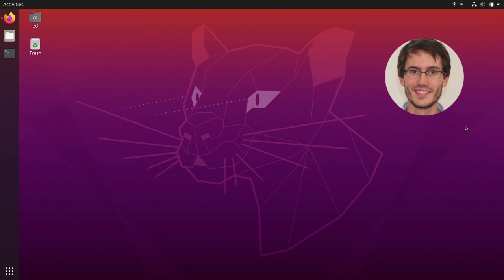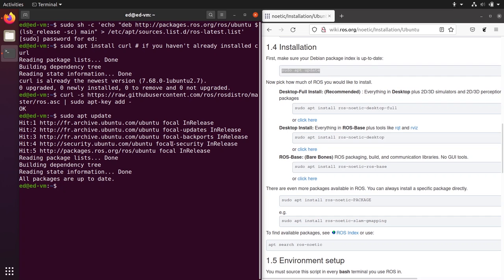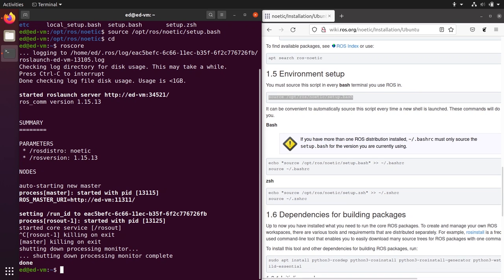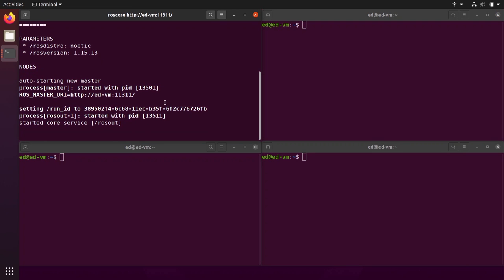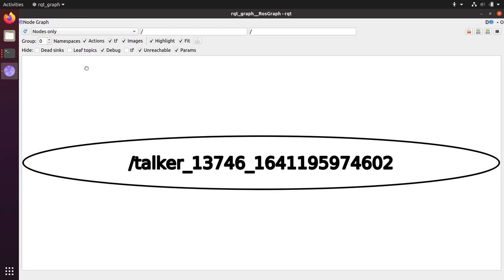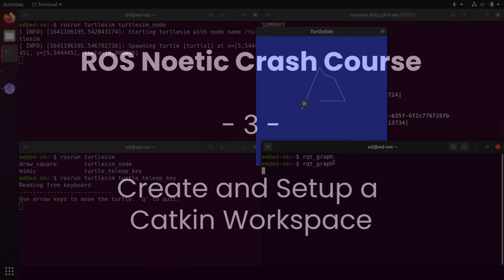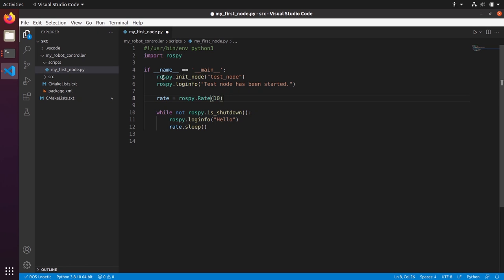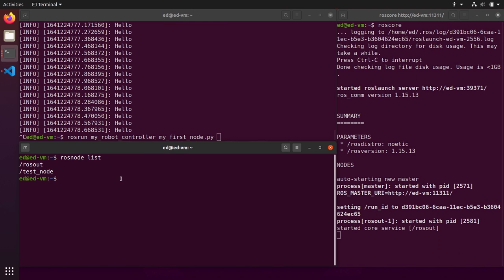ROS Tutorial (ROS1) - ROS Noetic 2H30 [Crash Course]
This ROS tutorial [Crash Course] will get you started with ROS Noetic in no time. Step by step and hands-on lessons only! You will learn how to work with ROS nodes, topics, services, etc.

⏱️ Chapters
(0:00:00) Install and Setup ROS Noetic
(0:10:21) Understand what is a ROS Node
(0:20:46) Create and Setup a Catkin Workspace
(0:26:30) Create a ROS Package
(0:37:50) Write Your First ROS Node with Python
(0:55:50) Understand what is a ROS Topic
(1:06:27) Write a Publisher Node with Python
(1:23:04) Write a Subscriber Node with Python
(1:39:18) Combine Publisher and Subscriber in a Closed Loop System
(1:59:07) Understand what is a ROS Service
(2:11:02) Write a ROS Service Client with Python